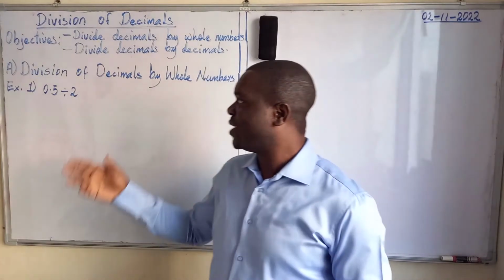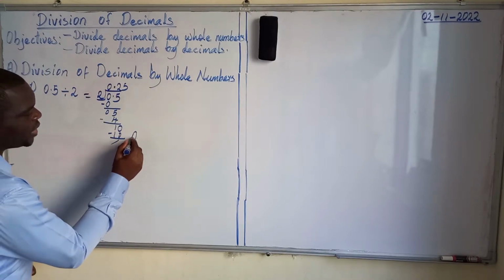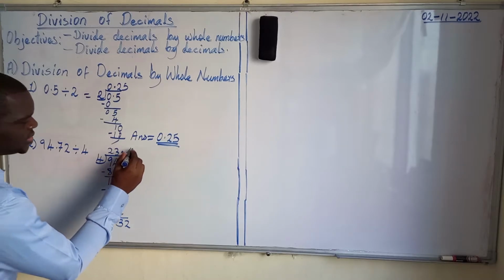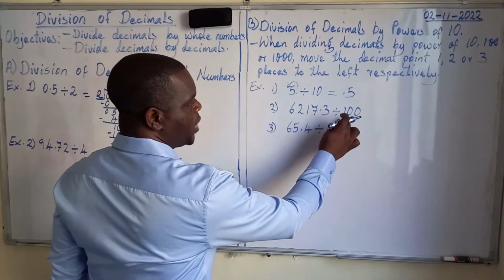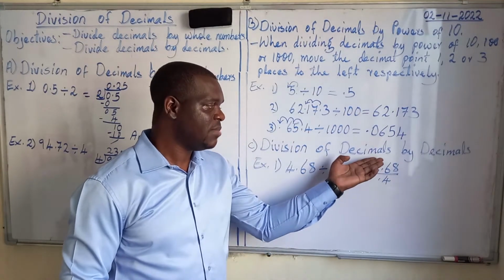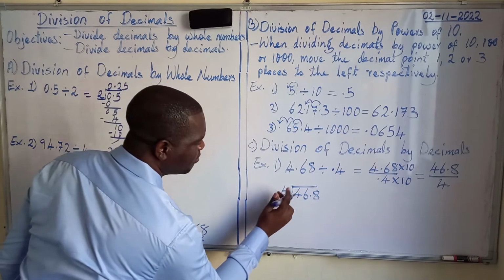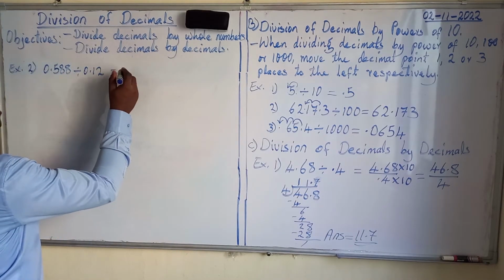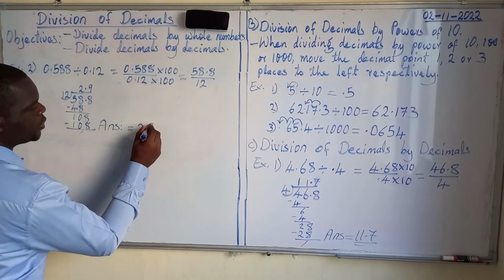DIVISION OF DECIMALS 037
Topic: DECIMALS
Lesson: Division of Decimals
Lesson Objectives: By the end of the lesson, learners should be able to;
- Divide decimals by decimals
- Divide decimals by whole numbers including powers of 10.